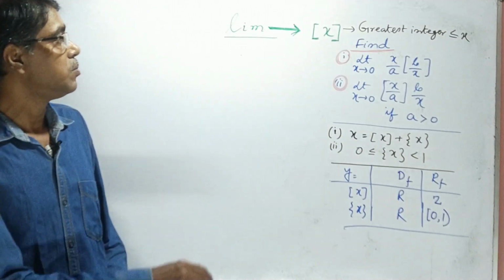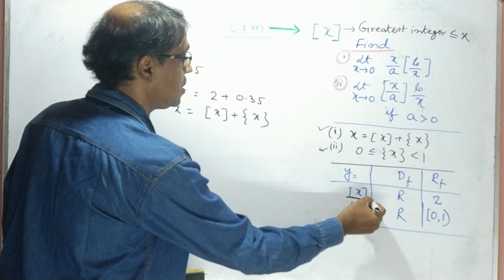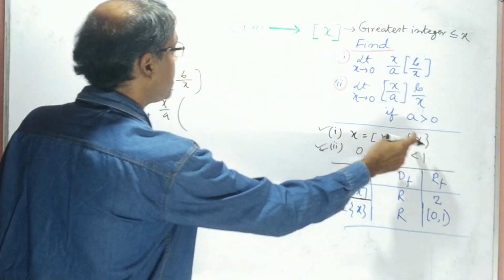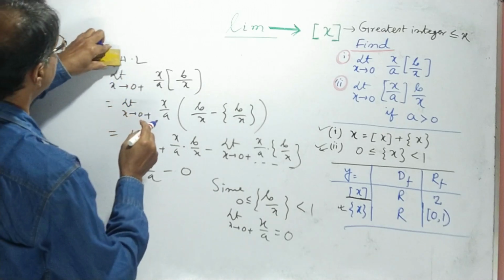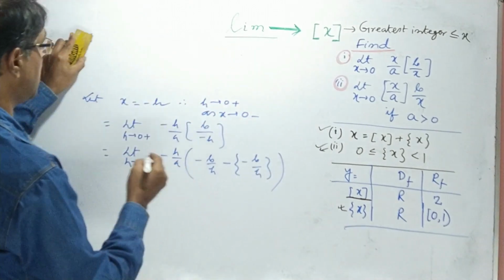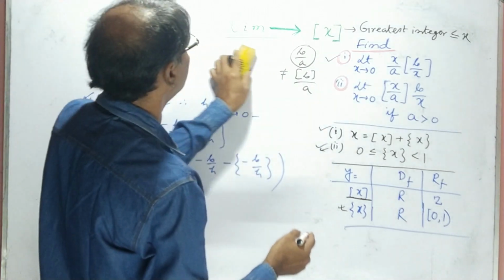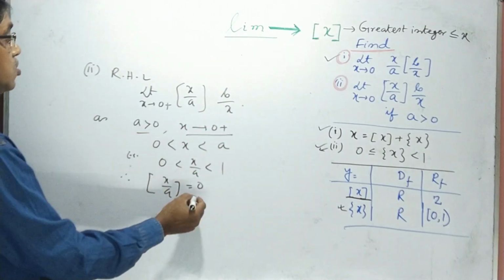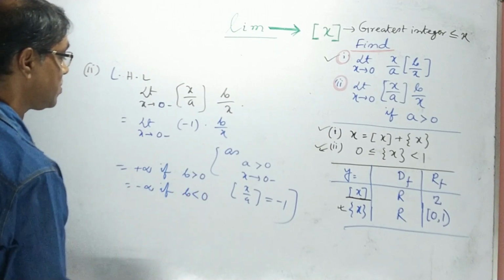Find lim x tends to 0+ x/a[b/x] , where [x] denotes greatest integer function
My name is Sisir Kumar Dey , from Barddhaman. EDITOR: SOURYA DEY